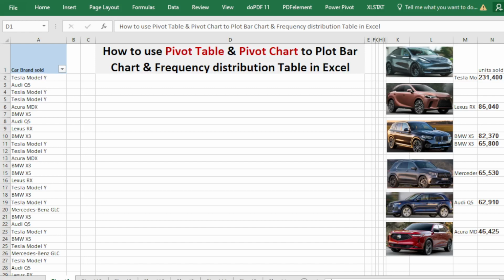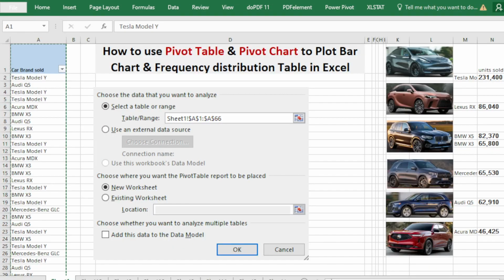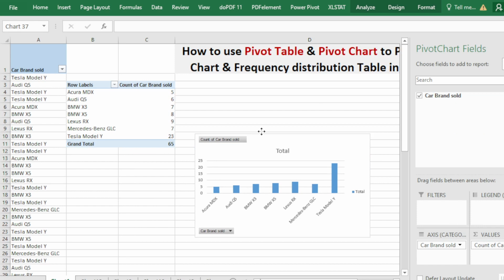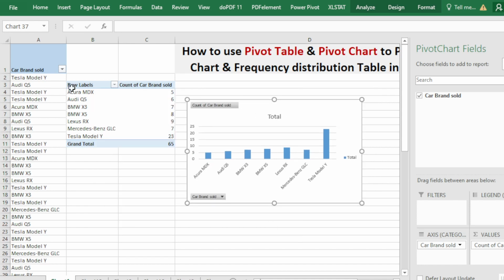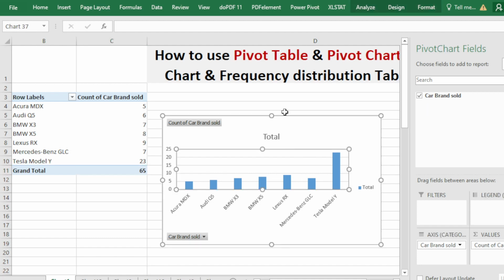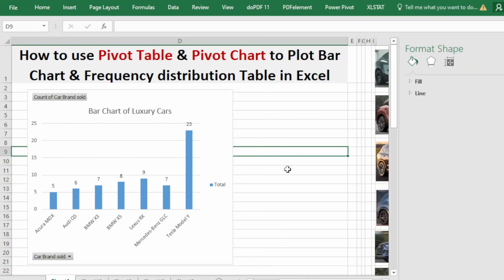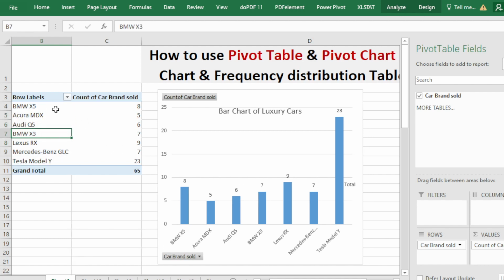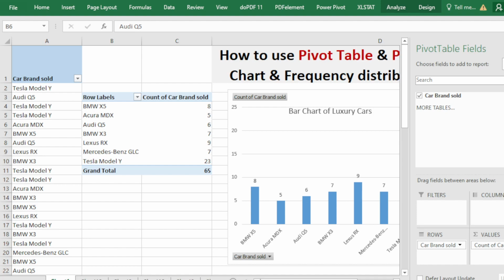Excel PivotTable and PivotChart example to construct Frequency Distribution Table and Bar Chart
A quick Excel Example to show how we can use PivotTable and Pivot Chart in Excel to construct Frequency Distribution Table and plot Bar Chart using a data set of 65 top luxury cars sold in a car dealer in Los Angeles.  Upon selecting the data column of luxury cars, and proper setting up of the fields in Pivot charts fields Excel automatically identifies the seven categories of Tesla Model Y, BMW X5 and X3, Mercedes Benz GLC, Lexus RX, Acura MDX, etc and then form the corresponding frequency distribution table.